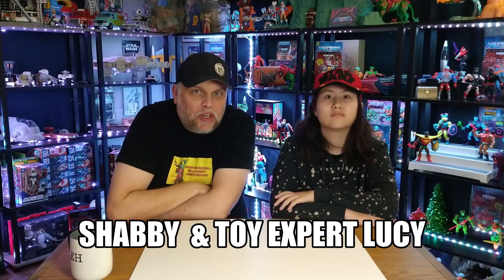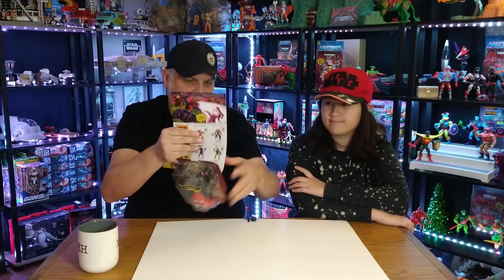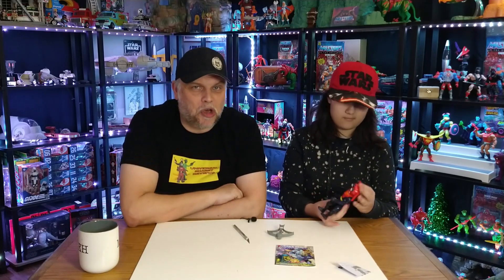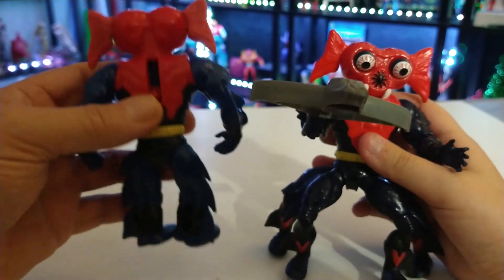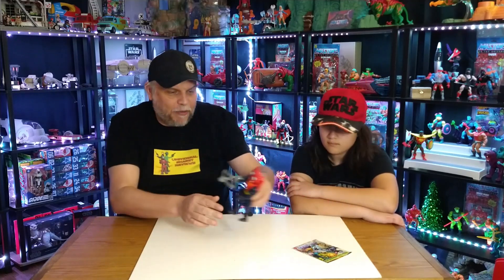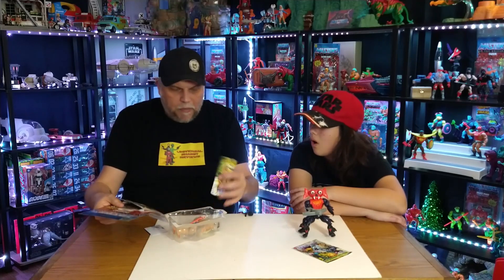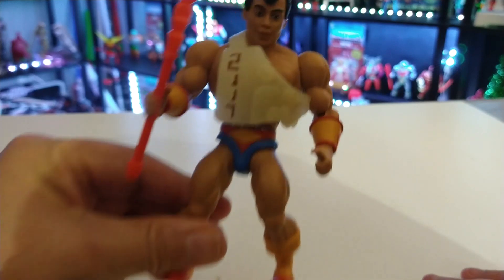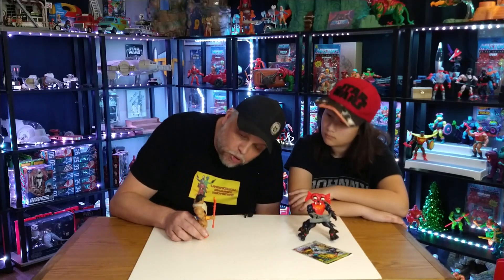MOTU ORIGINS DIGITINO & MANTENNA!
To find Shabby Geek! on Twitter:
To find Shabby Geek! on Instagram:
shabbygeek21